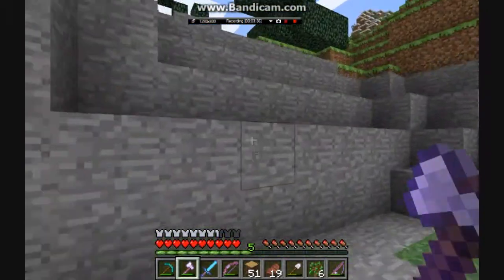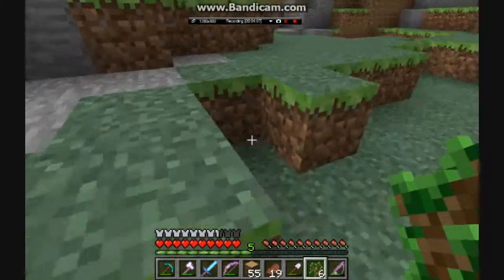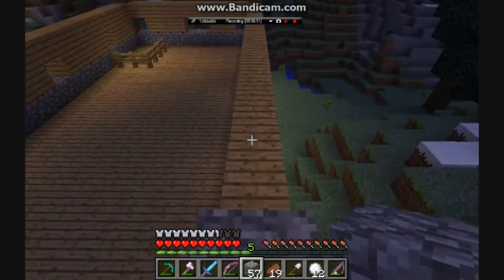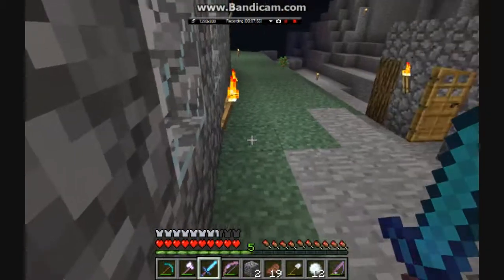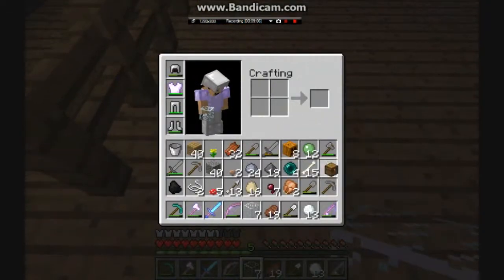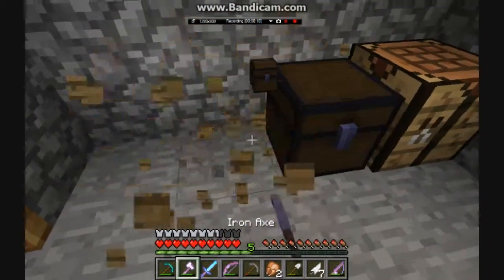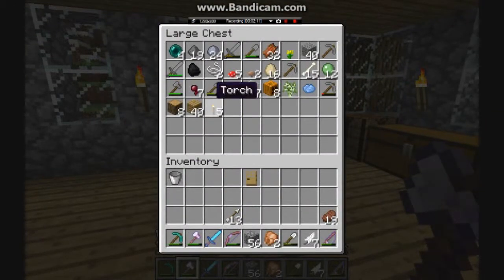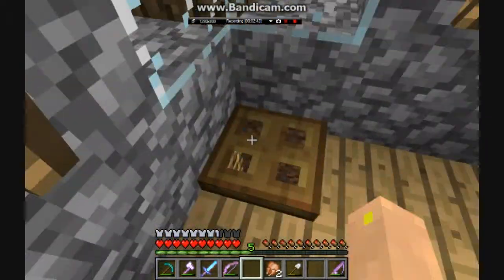Minecraft lets play episode 8 (Saying GoodBye to the Hut)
in this episode i build more to my house and i get ride of my little starter hut so i hope you like this video like and subscribe to my channel that will help thanks